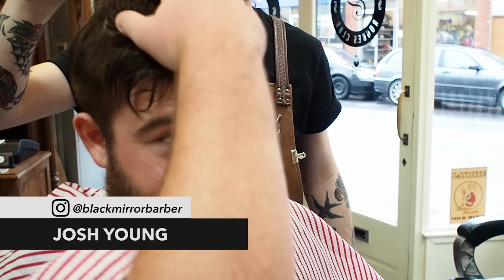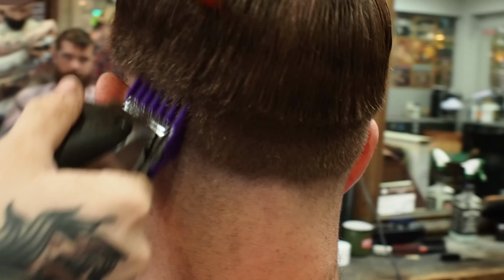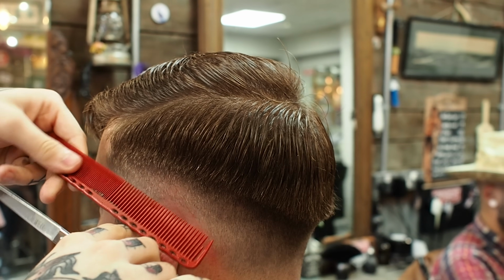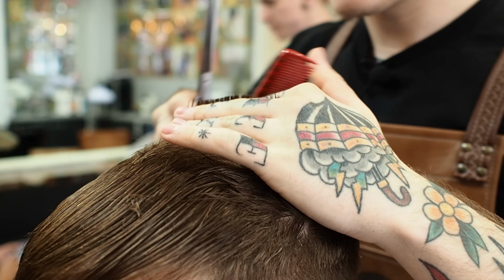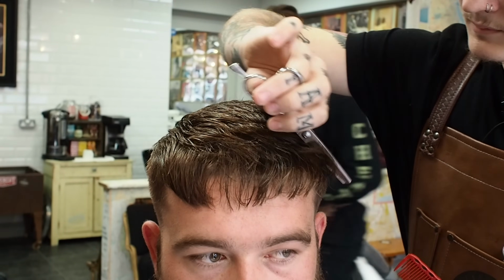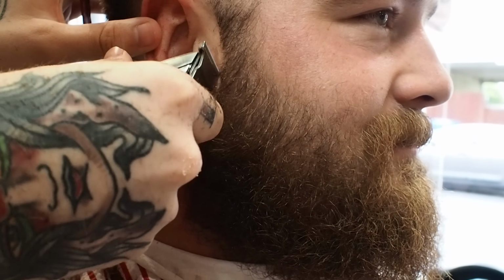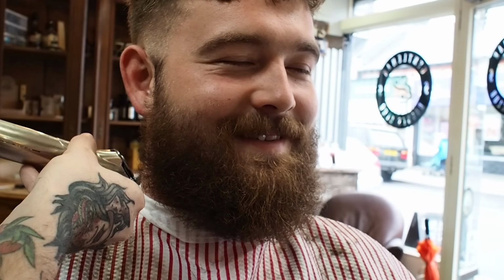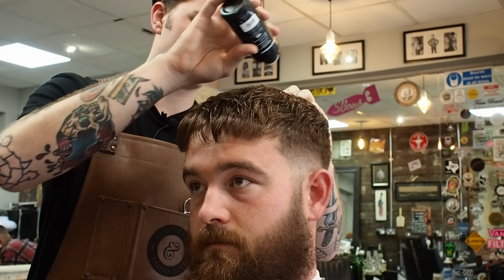Textured Haircut with Round Beard Trim at the Barbershop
DESCRIPTION
If you've got a thick round beard and you'd like to see how to trim it, you've come to the right place. We'll even throw in a textured haircut, just for you!

BARBERSHOP INFORMATION
Gentleman and Rouges Club
347 Ashley Rd, Poole BH14 0AR, UK